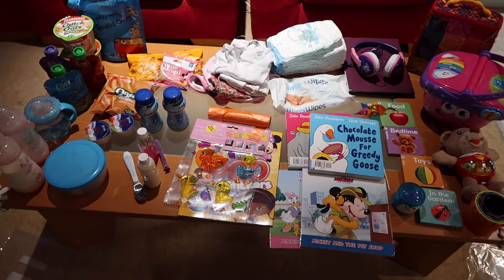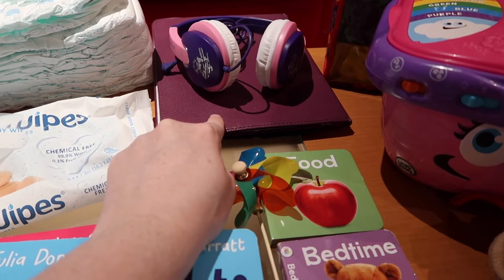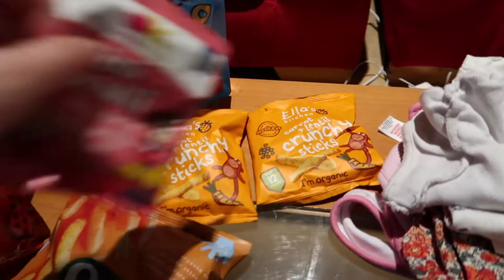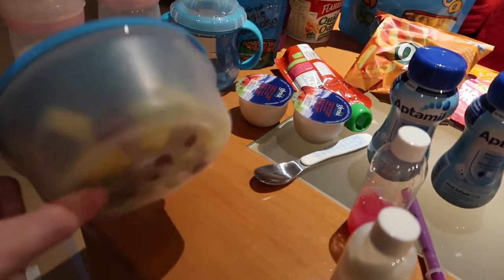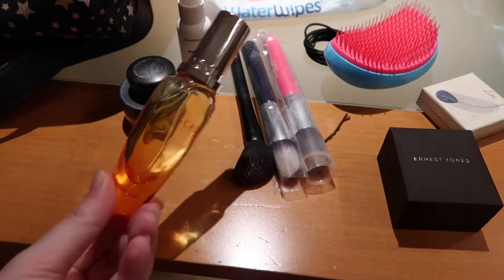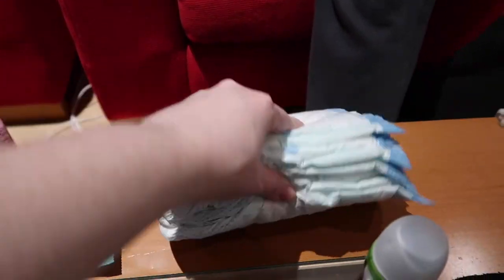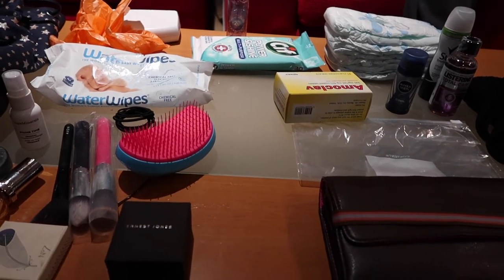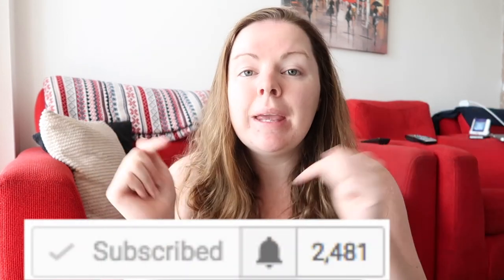CABIN LUGGAGE || TRAVELLING WITH A ONE YEAR OLD TODDLER || LONG HAUL FLIGHT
We are off to Disney World on vacation and I needed to show you all what we have packed for our toddler carry on luggage. I also share with you all, my cabin luggage. We are going on a long haul connection flights so I made sure to prepare for every eventuality.

To see what we packed for our toddler (clothes) for 2 weeks, check out this video

Previously Karen H Ireland